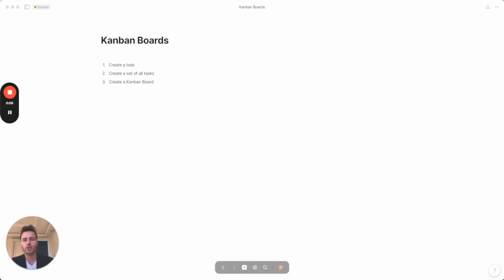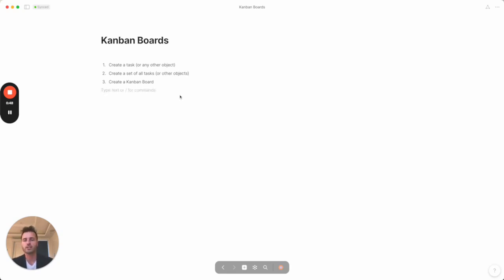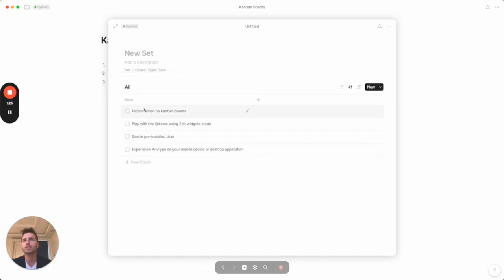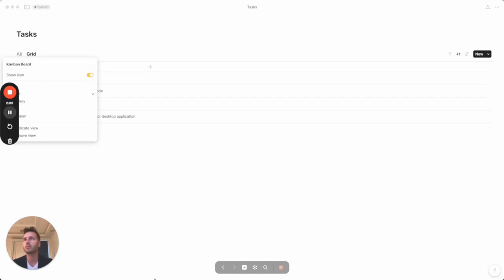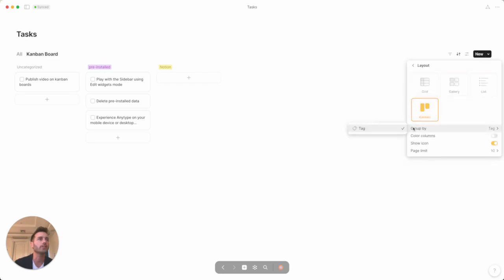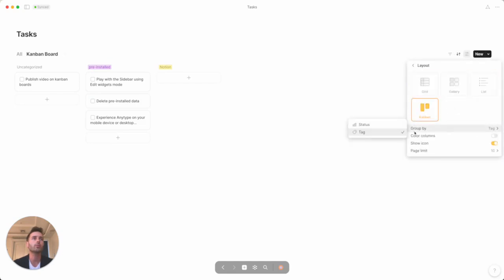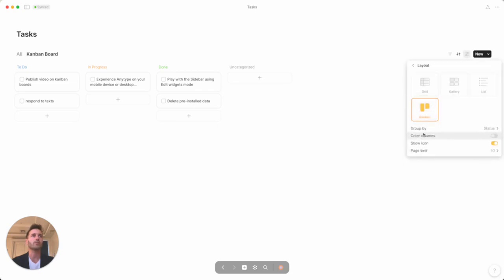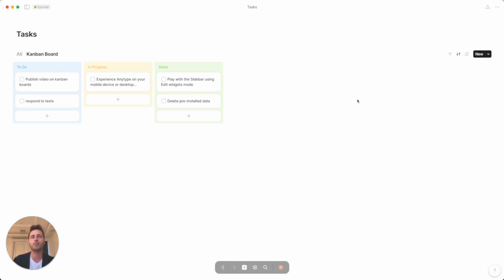Kanban Boards Tutorial in Anytype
Learn how to create a Kanban board, or convert an existing set of objects into a Kanban board